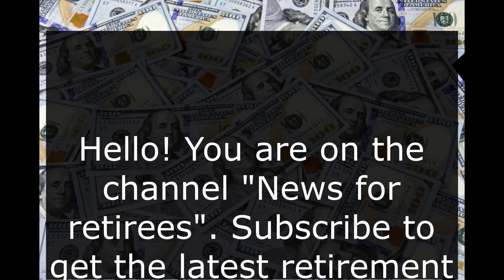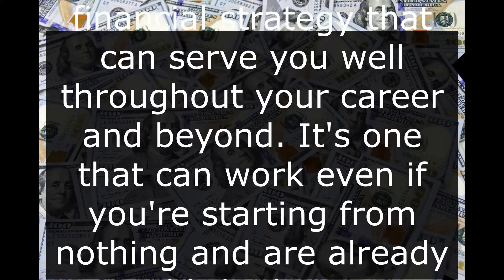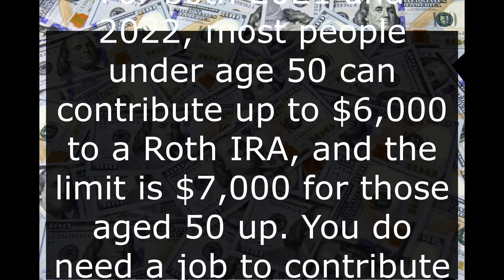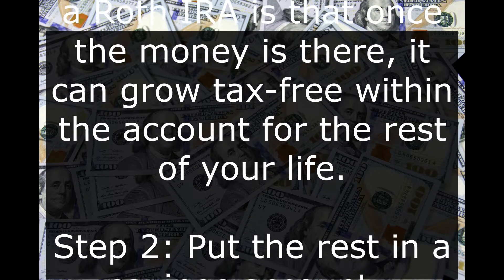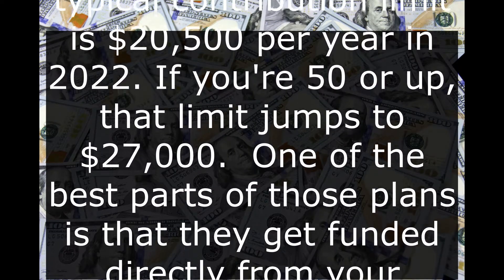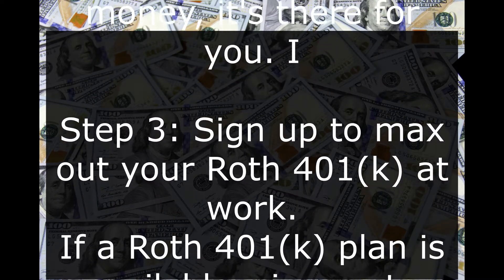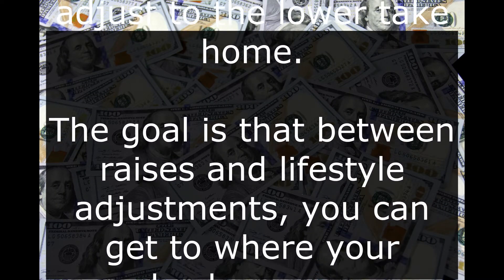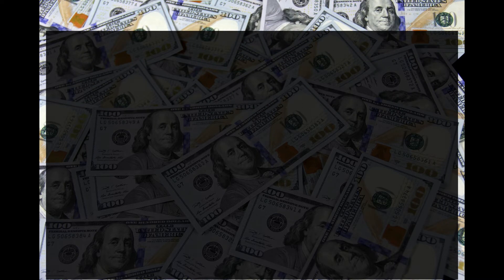How I'd Invest $50,000 for Retirement, Starting From Scratch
Thanks for your activity! Your likes, comments and subscriptions are highly appreciated.